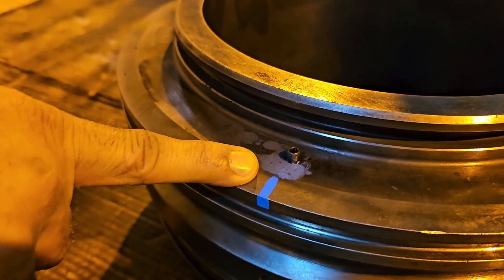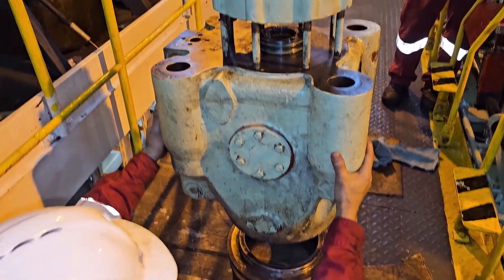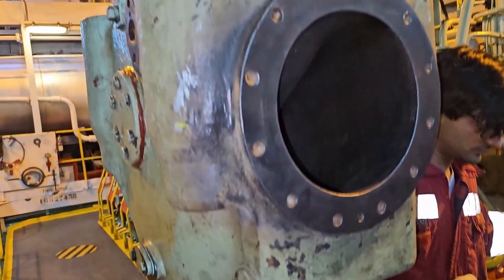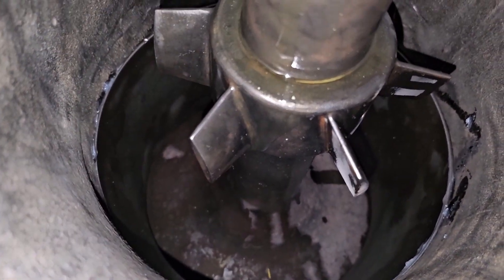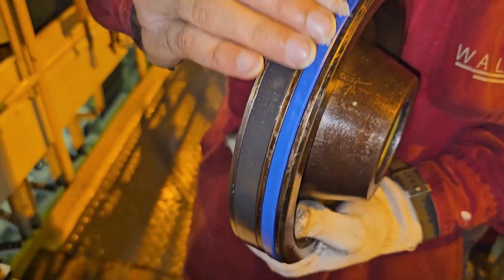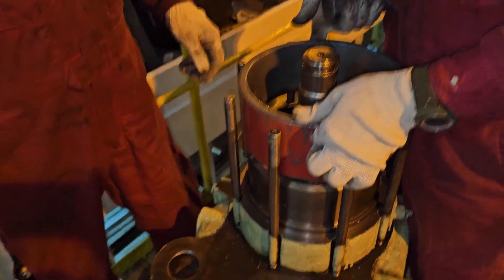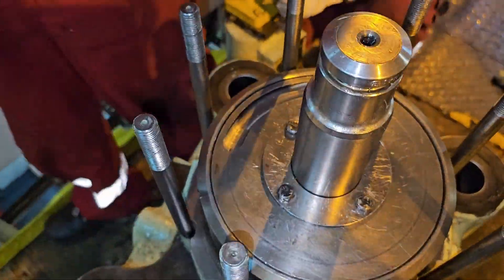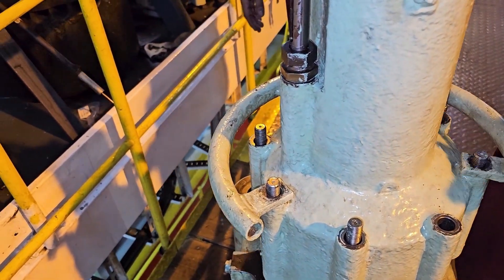SECOND ENGINEER JOBS..PART-4 ..EXHAUST VALVE ASSEMBLING MAN B&W MC ENGINES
EXHAUST VALVE ASSEMBLING#VALVE SEAT FIT UP#PROCEDURE TO FIT VALVE SEAT#HOW TO FIT SEAT PROPERLY#PROCEDURE TO SECURE SEAT#EXHAUST VALVE SPINDLE INSTALLATION# VALVE SPINDLE SECURING ARRANGEMENT#EXHAUST VALVE SPINDLES ECOND ENGINEER JOBS IN CONTAINER SHIP#SECOND ENGINEER JOBS AT SHIP